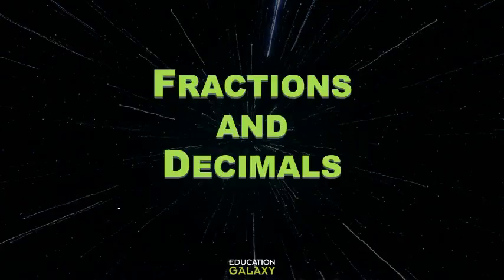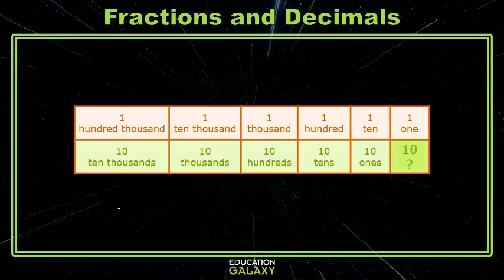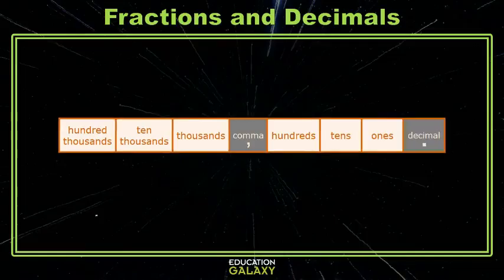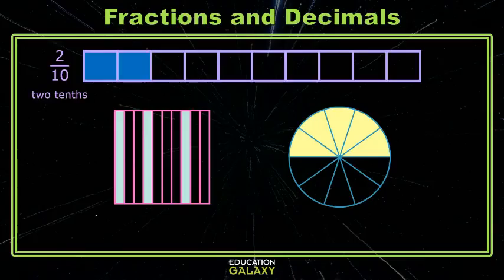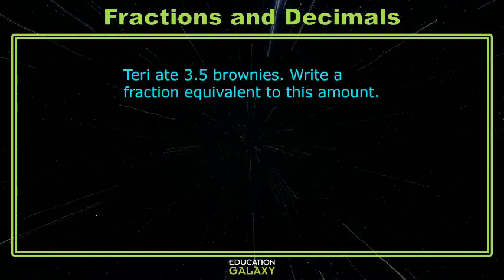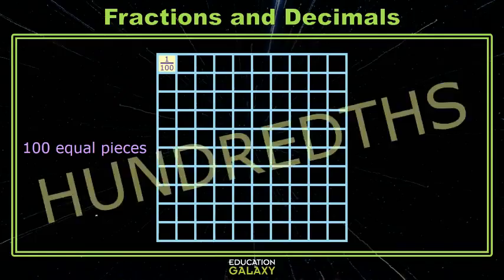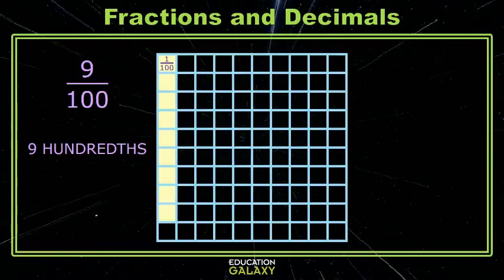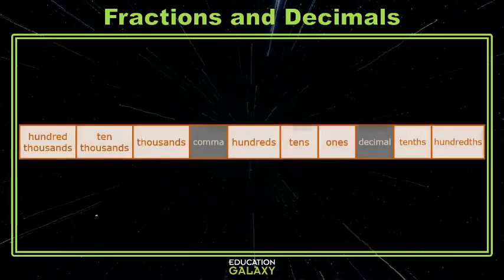4th Grade - Math - Relate Decimals and Fractions - Topic Overview